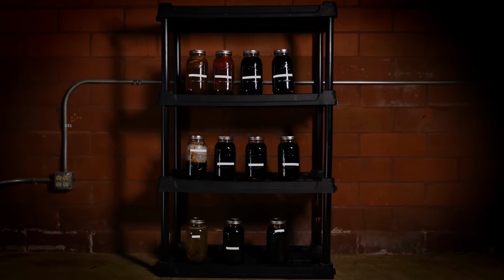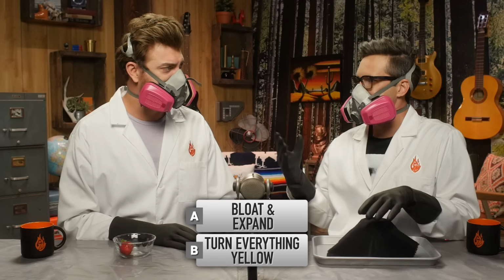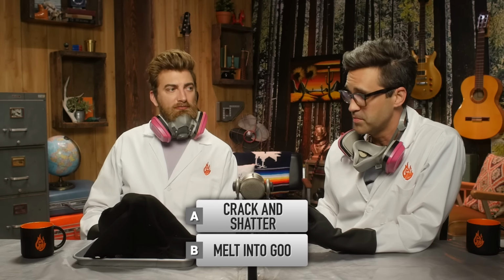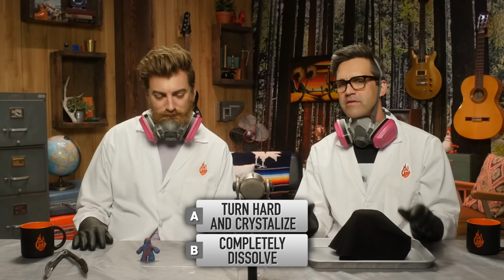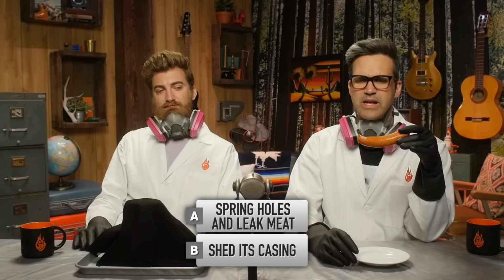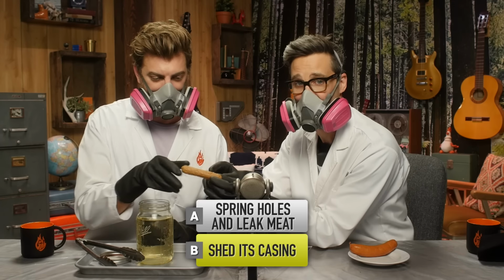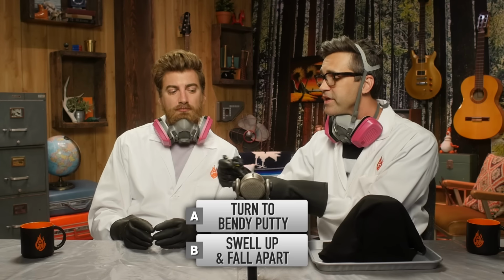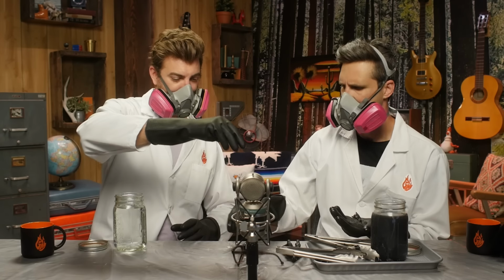Leaving Things In Nail Polish Remover for A Month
Have you ever thought about leaving Batman in nail polish remover for a month? We have, and we did. What happened? There's only one way to find out...  GMM #1388